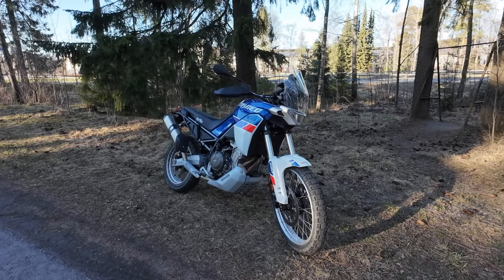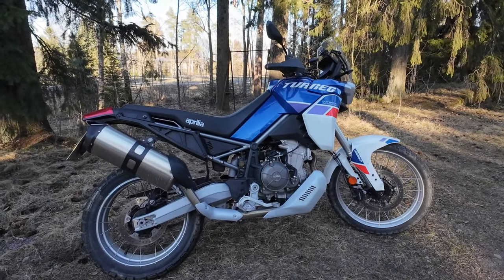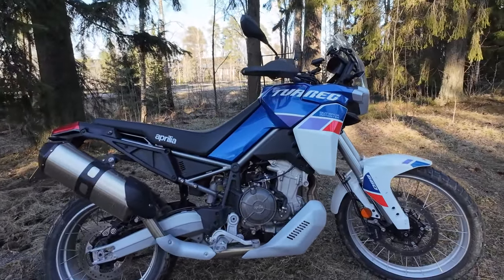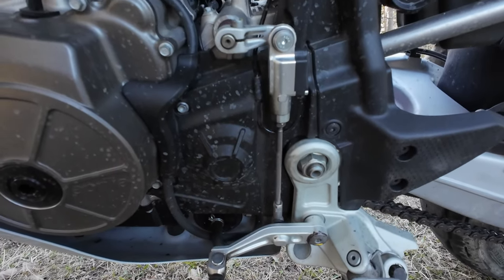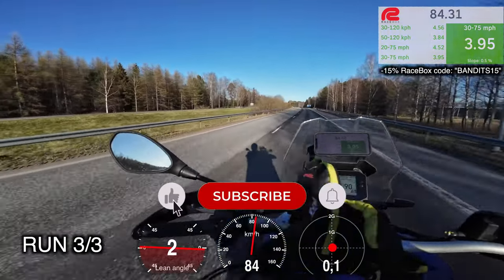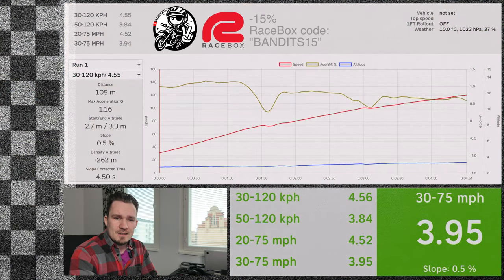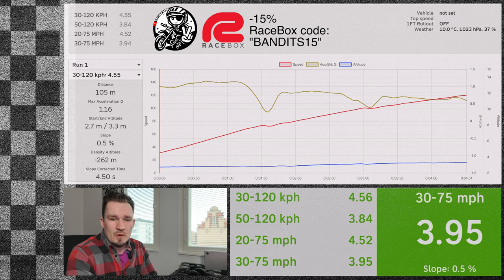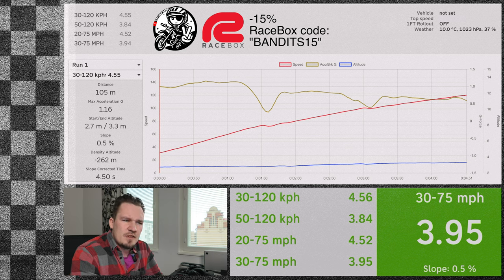Aprilia Tuareg 660 is Seriously Fast!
Welcome to ultimate motorcycle performance testing series! In these videos, we put various motorcycles through acceleration tests to determine their 30 to 120 kmh and 20 to 75 mph times. Watch as we break down the specs, analyze the results, and crown the champions of speed. Perfect for gearheads, bikers, and speed lovers alike.

The Tuareg 660 episode of this Drag Strip series. These videos are pretty quick and I try to explain the bike and the result as well as reasonably can but check the excel for much more information about all the technical details.

⭐️ Membership perks:
⭐️ ▸ Early access to new videos
⭐️ ▸ Loyalty badges